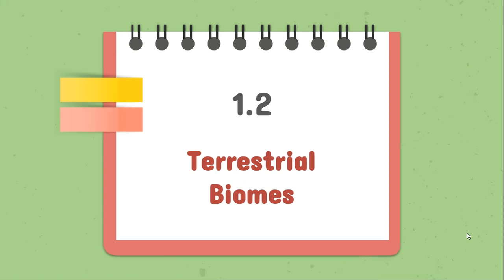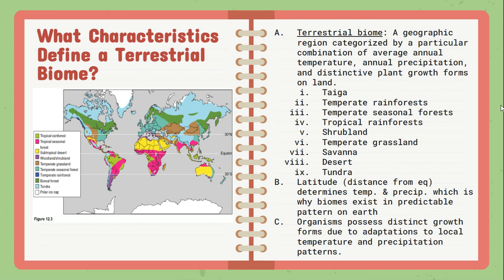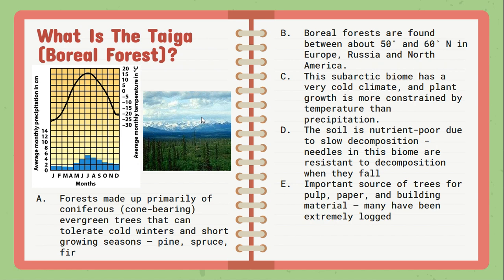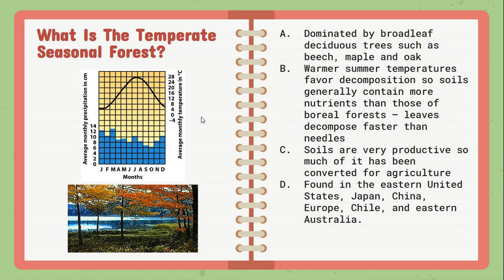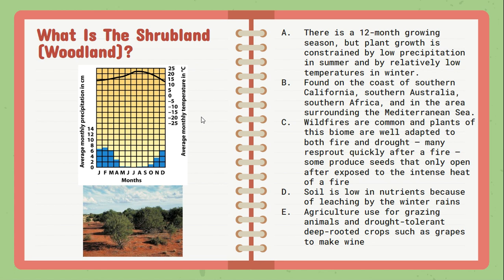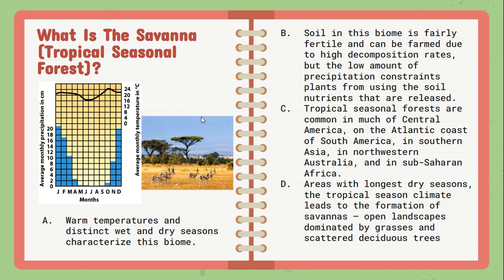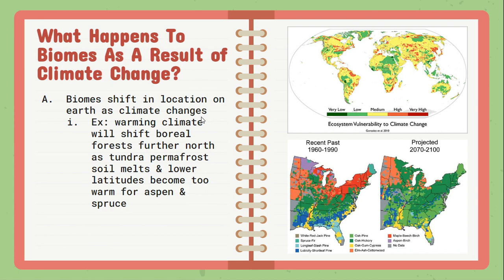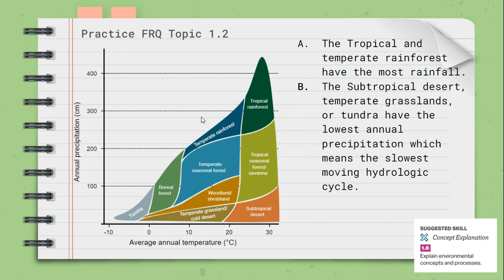Lecture Video Topic 1.2